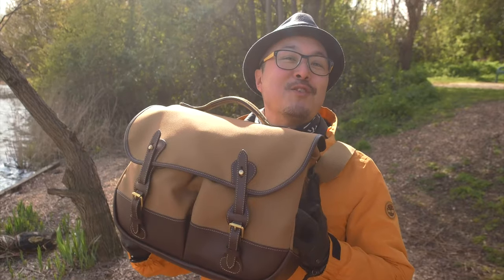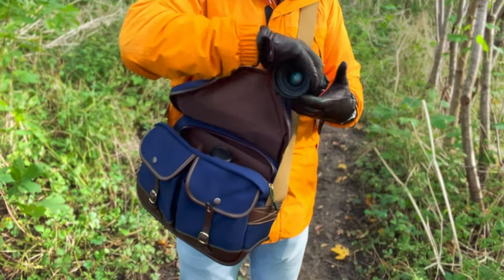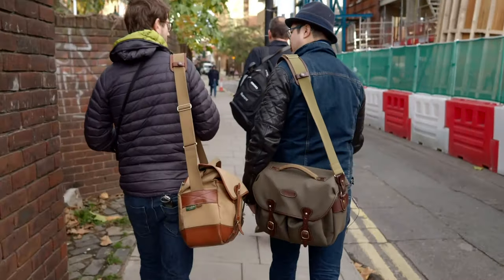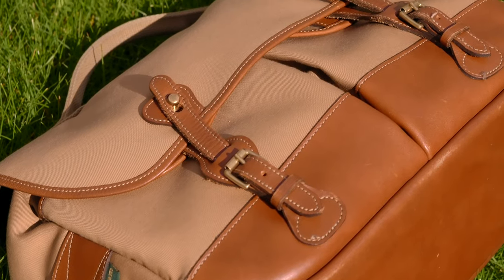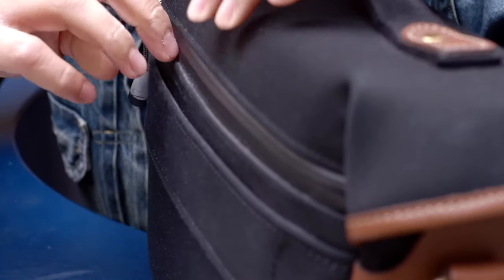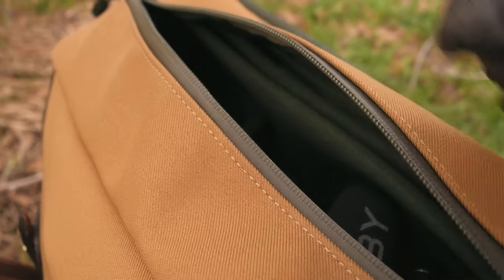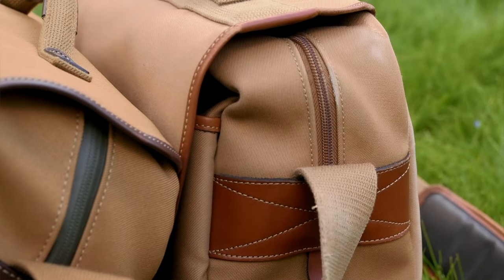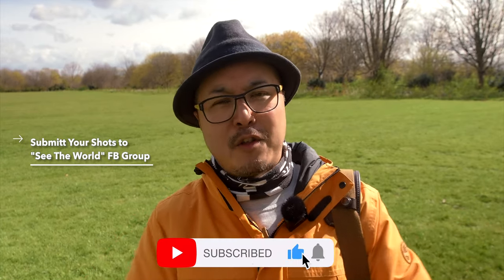Billingham Eventer Mark II, the BEST Billingham EVER? - RED35 Review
Billingham just launched a replacement to one of their most luxurious camera bags EVER, the Eventer MARK II, two years after they ceased production of the original. How does the new version better than the original, a high end professional camera bag that I've been using for the past 7 years?